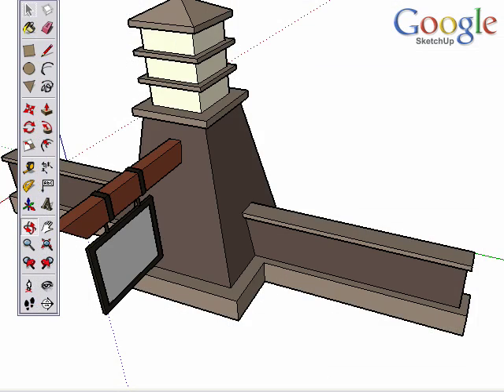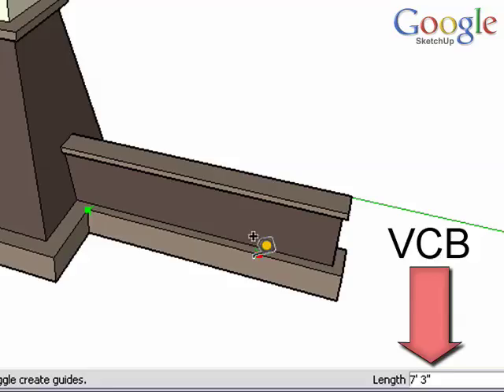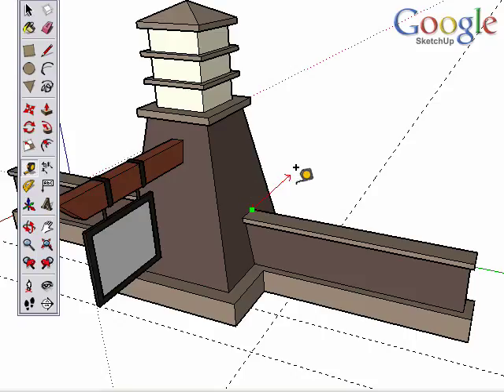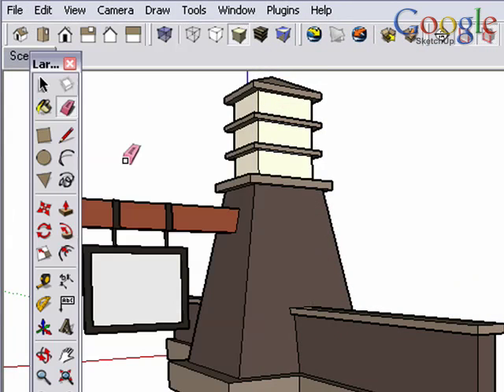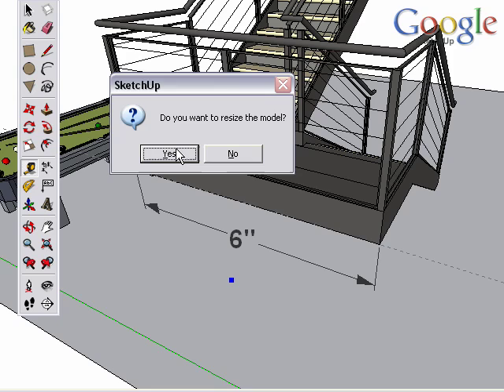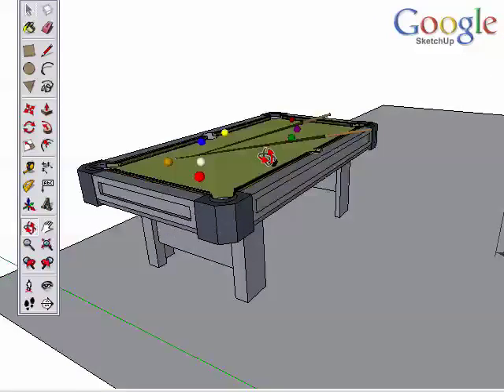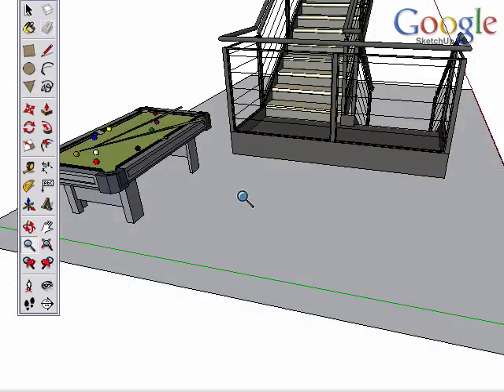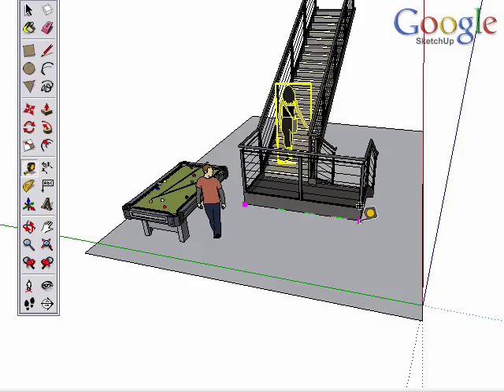Toolbar TapeMeasure Download